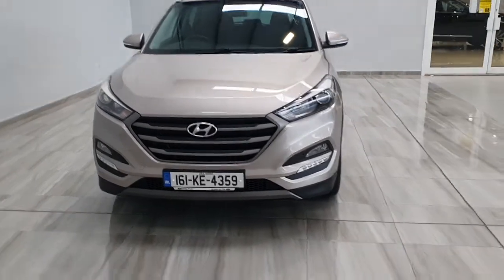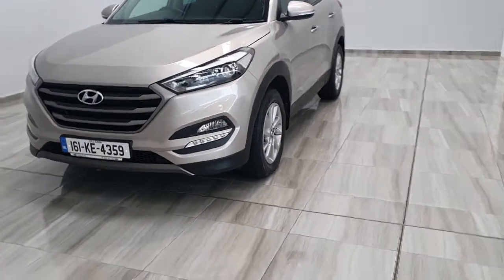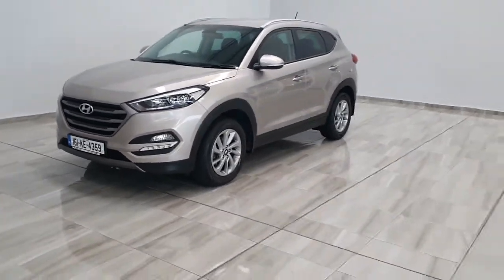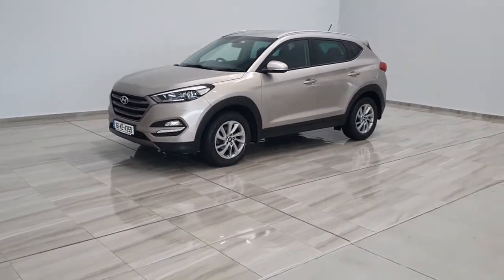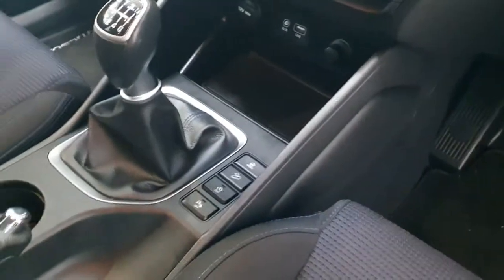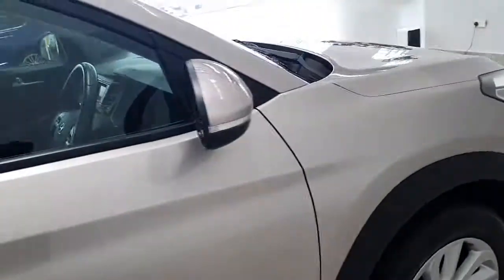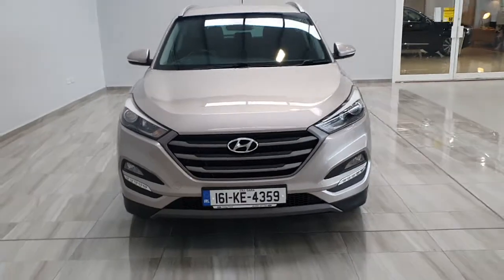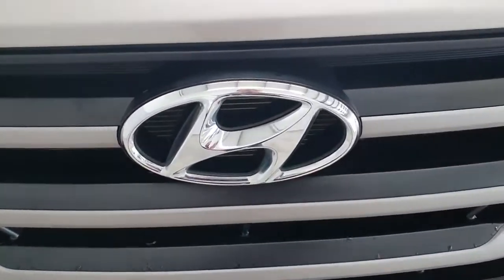161KE4359 - 2016 Hyundai Tucson COMFORT PLUS 18,790